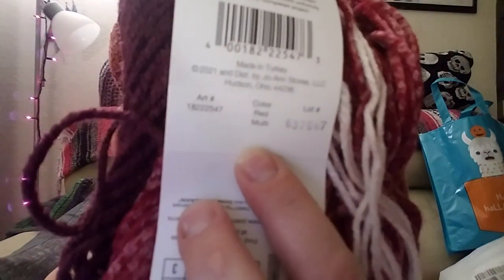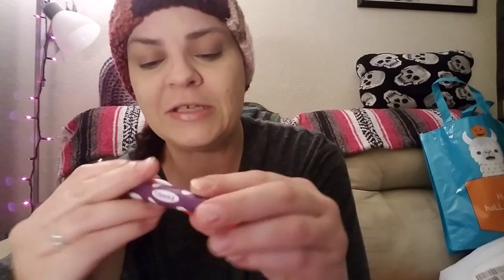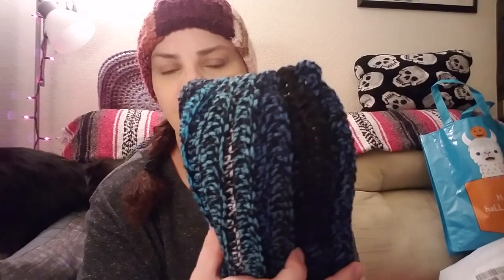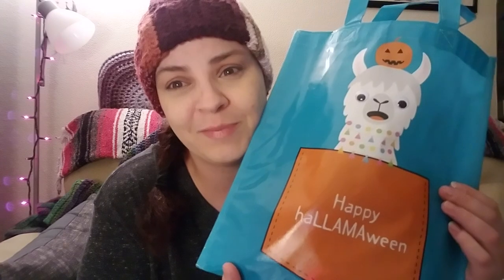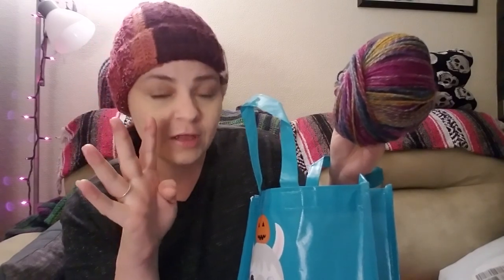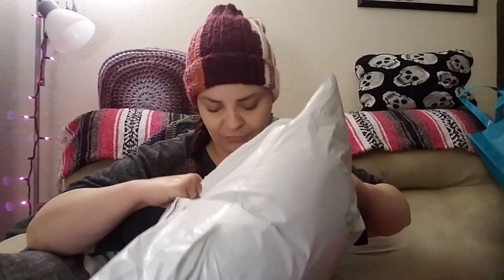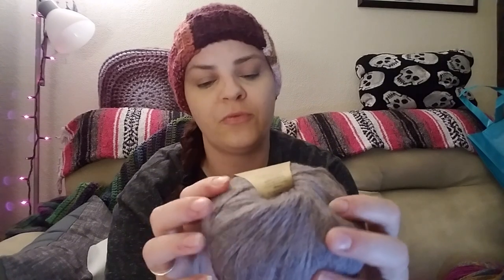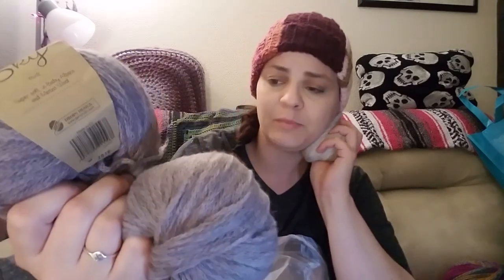Yarn haul x Wool Warehouse, an FO & other goodies!!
Hello, my name is Sara and my furry feline, Raven. Thanx so much for joining me in the love of yarn and crochet! I hope my videos are helpful and if you have any questions, suggestions or just want to send love, please feel free to comment, email, or send mail via P.O. Box. Details listed @ the very bottom.

Knitting loom w/ manual crank handle -

Christa's blanket borders for crochet, on YouTube, in the search bar type in, "The secret yarnery blanket borders" and they are all listed for whatever type of stitch you're doing!

Tons of amazing crochet patterns (for a #3 Dk sport yarn) and many of them are free downloads!! Popular online store!!! -

Hug shrug, The Secret Yarnery -

Hat not Hate for anti-bullying -

Jayda InStitches Big Basket Pattern Tutorial -

Christa @ The Secret Yarnery, Largest Ever unboxing Ice Yarns - Watch "Biggest ever 60 kg Ice Yarn Haul 📦 Yarn Unboxing and Review 2020"